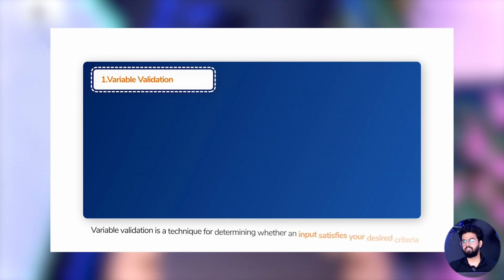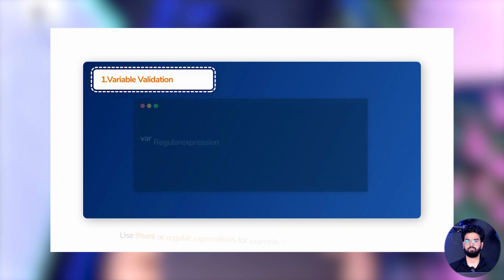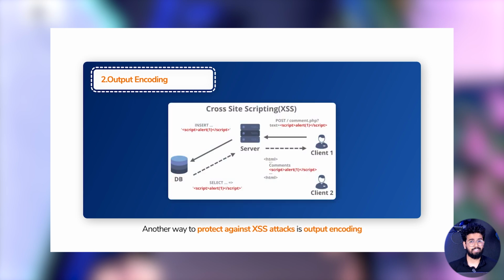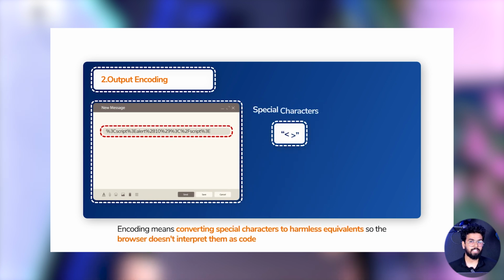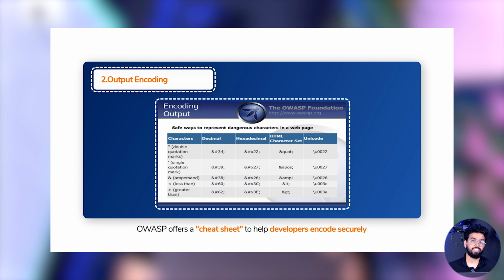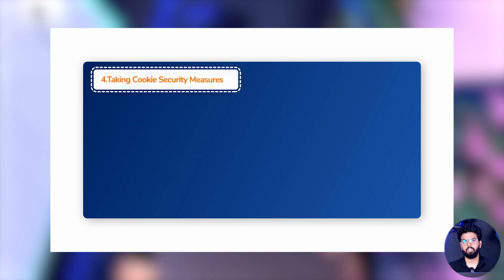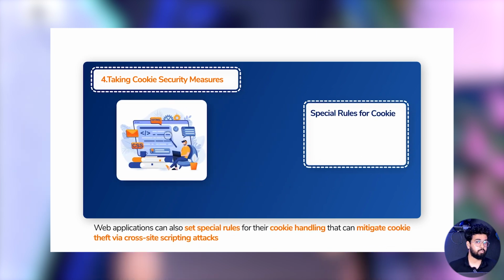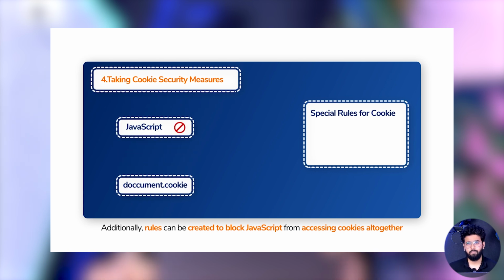How to Prevent Cross-Site Scripting (XSS) Attacks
Cross-Site Scripting (XSS) is one of the most common and dangerous web vulnerabilities, and attackers exploit it every day to steal data, hijack sessions, and compromise users.

In this video, we break down how XSS attacks actually work and, more importantly, how you can prevent them in real-world applications.
What you will learn:
• What XSS is and how attackers exploit it
• Types of XSS (Stored, Reflected, DOM-based)
• Real-world impact of XSS vulnerabilities
• Input validation and output encoding techniques
• Secure coding practices to prevent XSS
• Using security headers like CSP effectively
• Best practices for developers and pentesters

Whether you are a developer, security engineer, or ethical hacker, this video will help you understand and defend against one of the most critical web security risks.